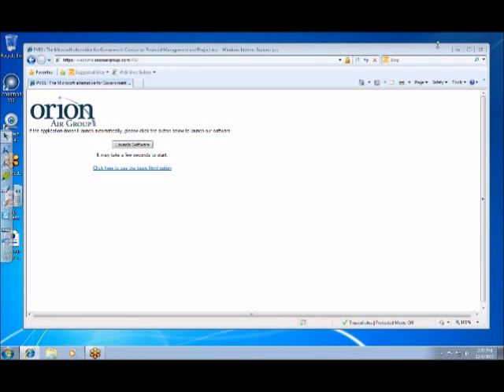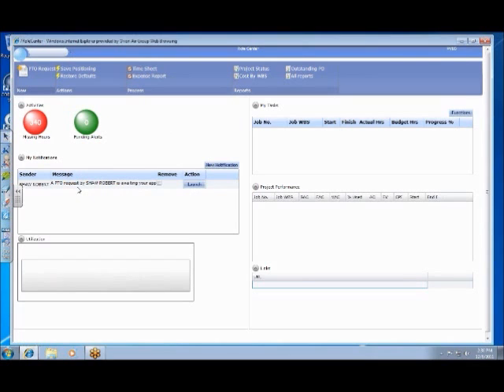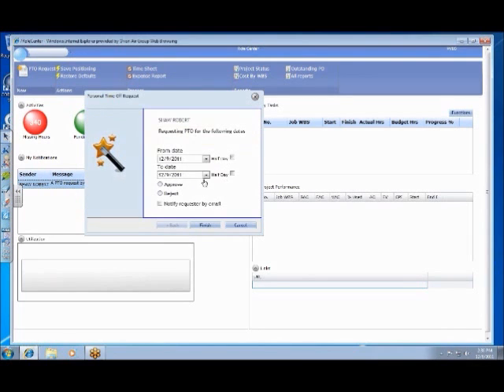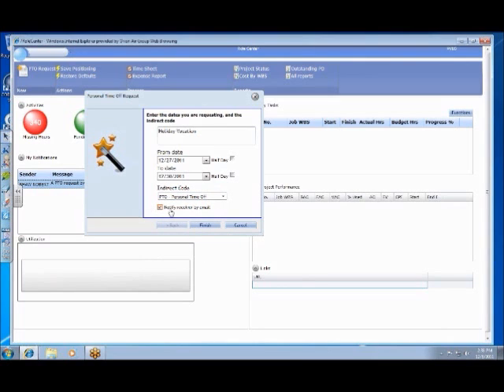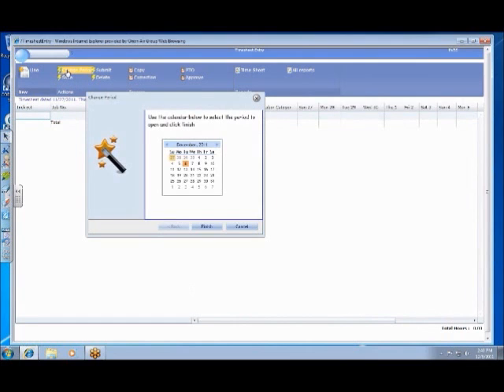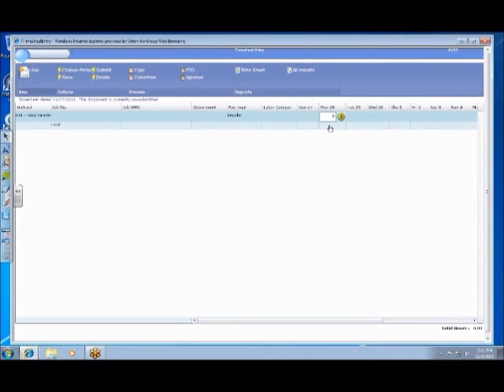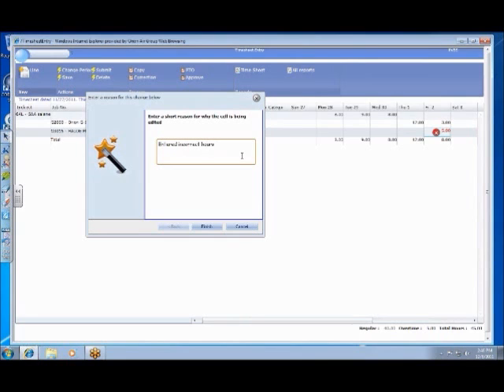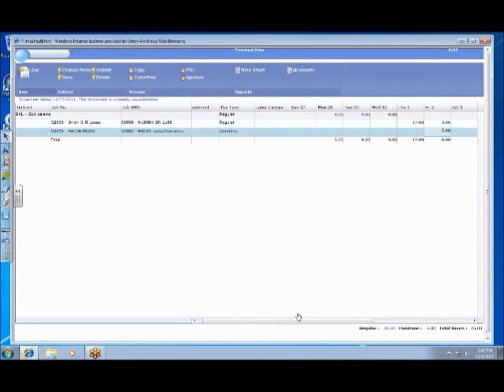Web Time iPad 1